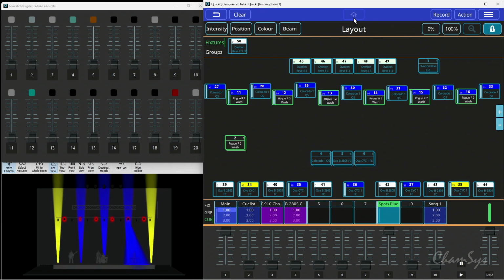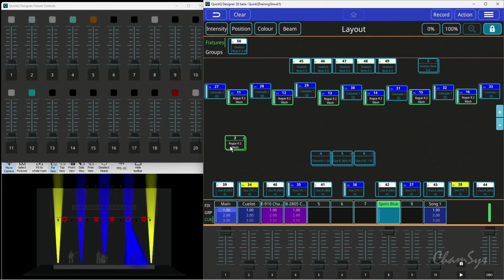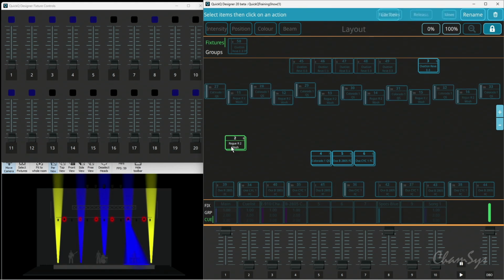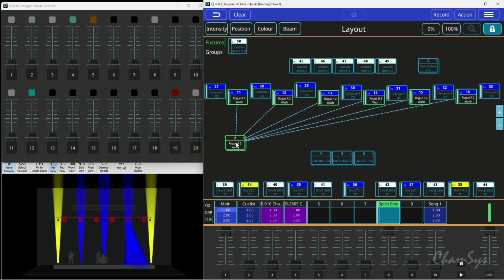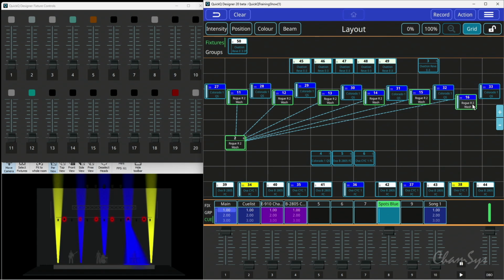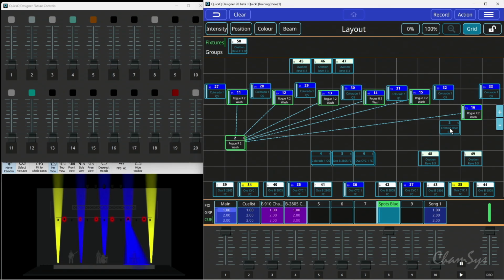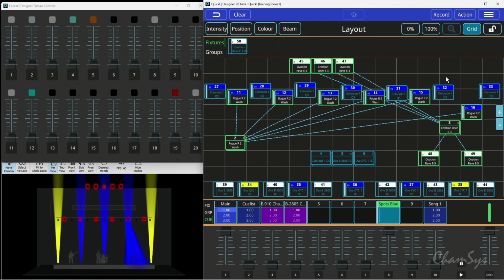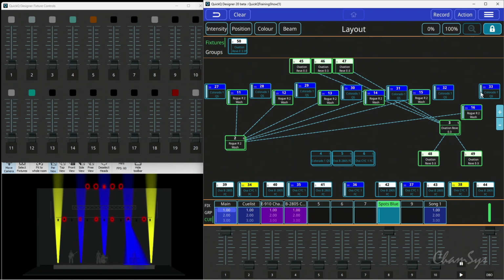QuickQ Feature Videos: Group Lines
From QuickQ v9 'Group Lines' have been added to the Layout Window. Allowing you to see visually which fixtures are part of a group. You could create a group of all the fixtures pointing at a person or a point on stage, the lines will show which fixtures are focused on the person.